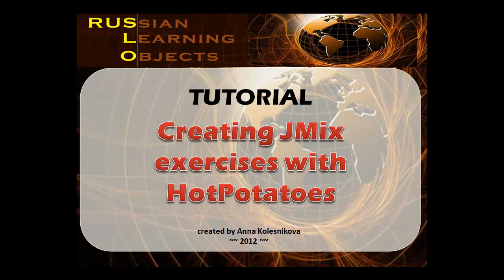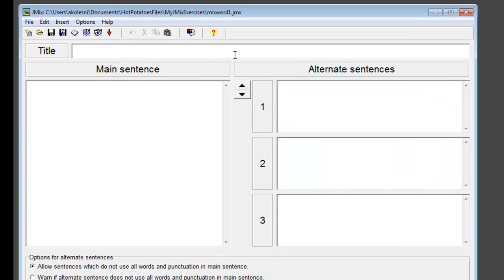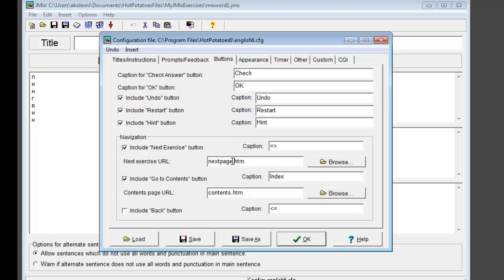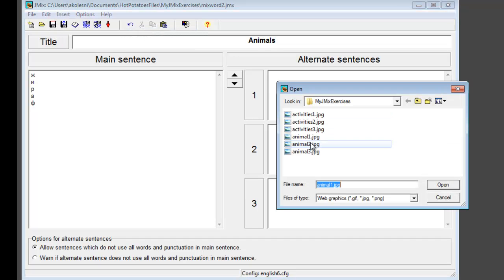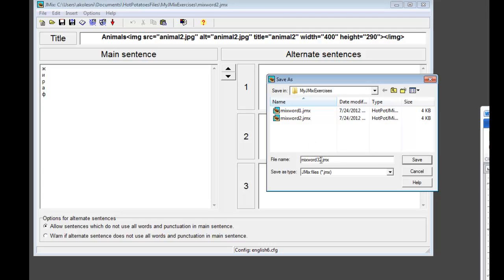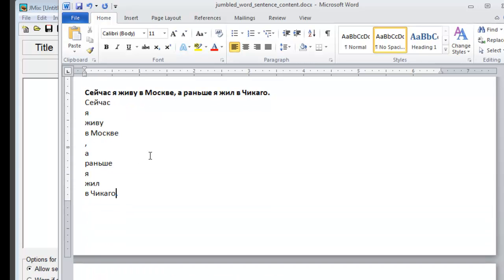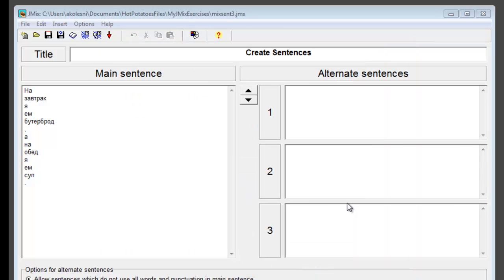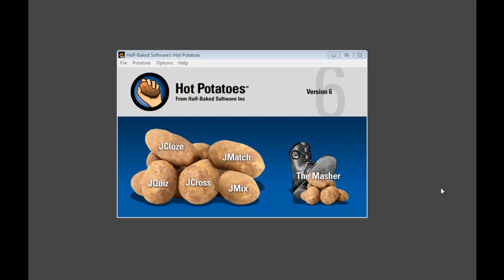Creating JMix Tasks In HotPotatoes